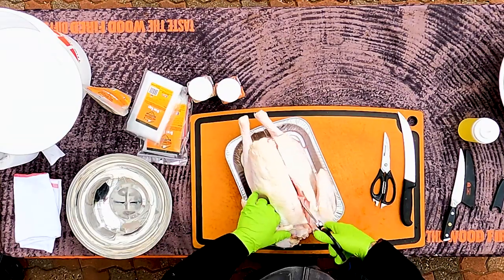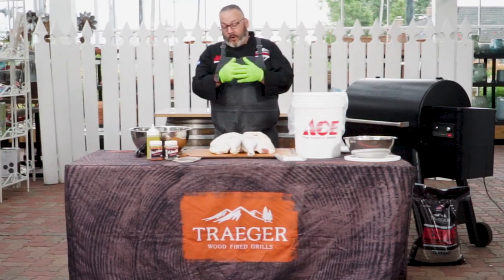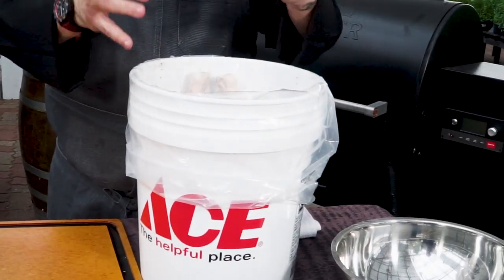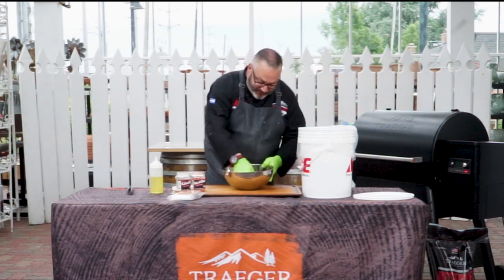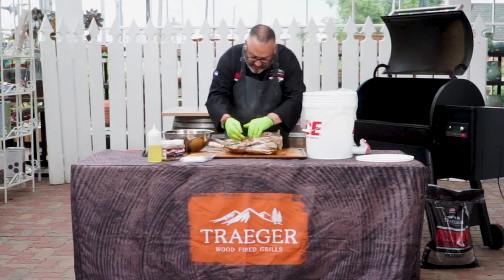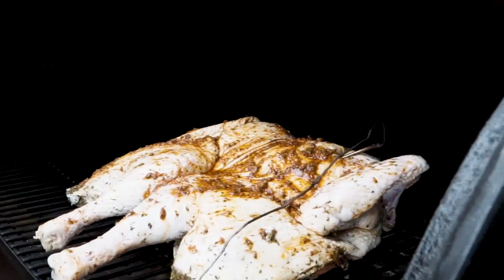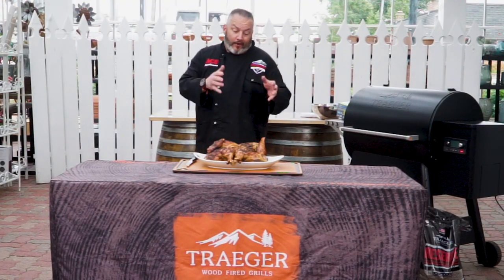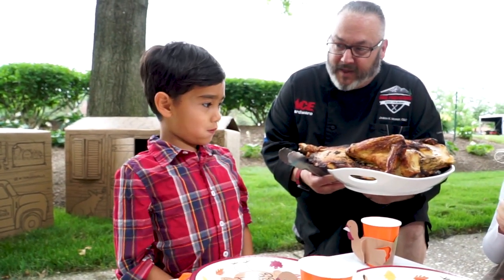Pizza Turkey On A Traeger - Ace Hardware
Watch as Ace's Grilling Expert, Chef Jason, shows you what happens when you ask kids what they want for Thanksgiving or at Ace as we call it Thanksgrilling! Check out the result of a pizza turkey!

Chapters:
0:00-Intro
0:51-How To Spatchock Turkey
2:00-How To Brine A Turkey
4:00-How To Season A Turkey
5:49-How To Smoke A Turkey
7:36-Pizza Turkey Results
7:42-Kids Try Pizza Turkey